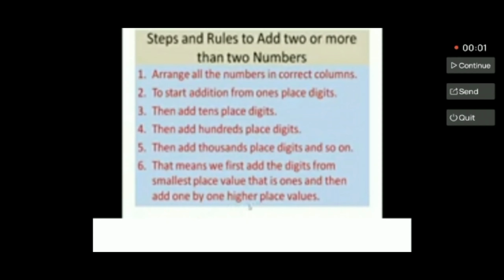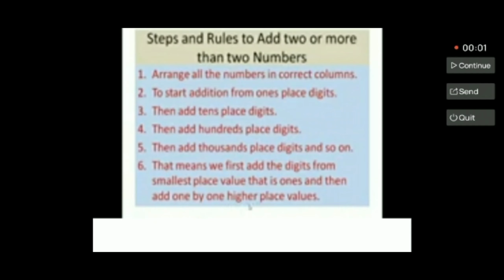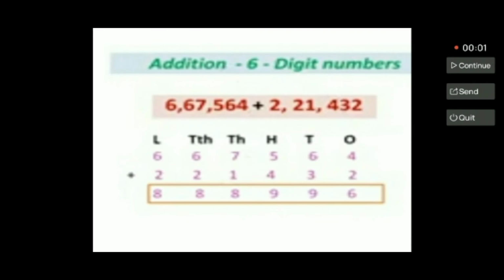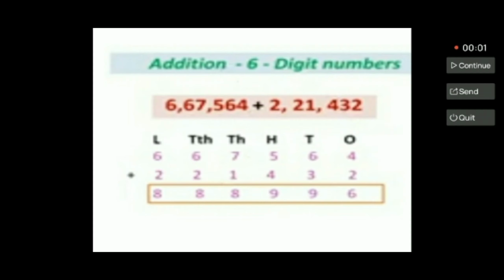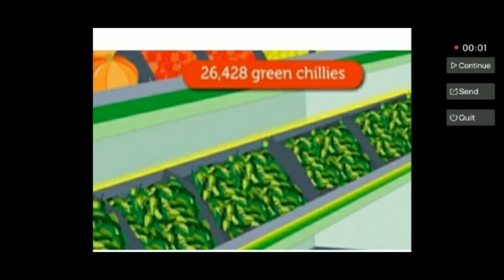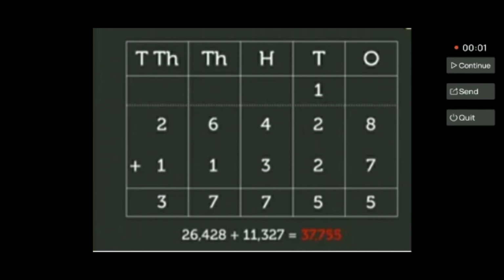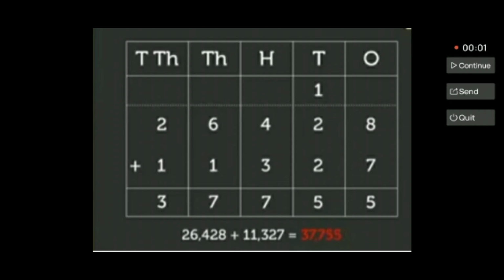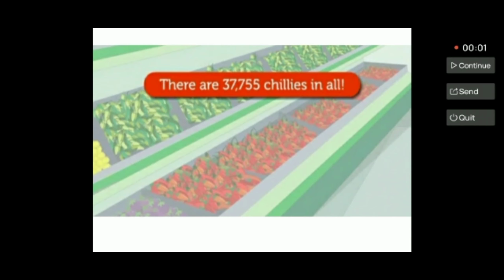Class: 4th || Subject: Mathematics || Topic: Addition